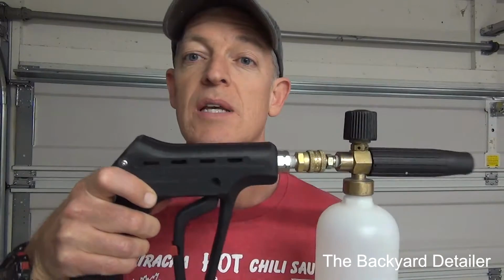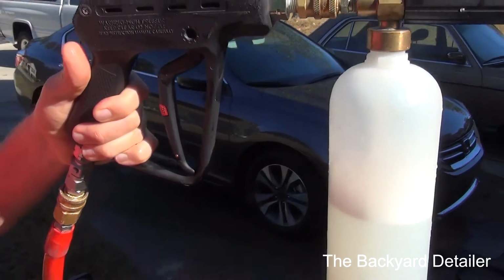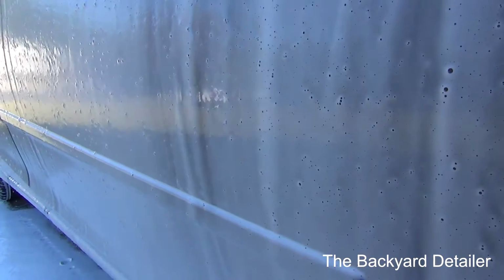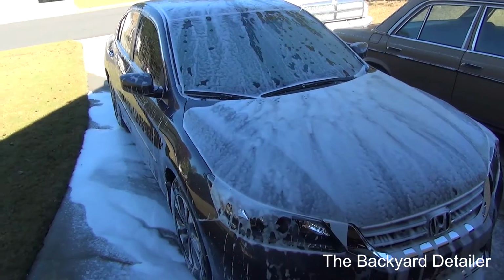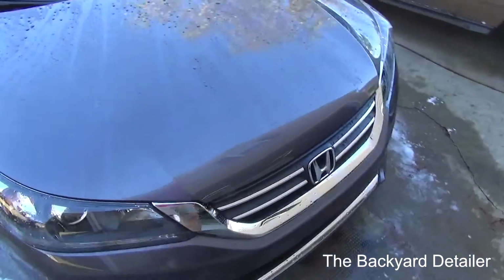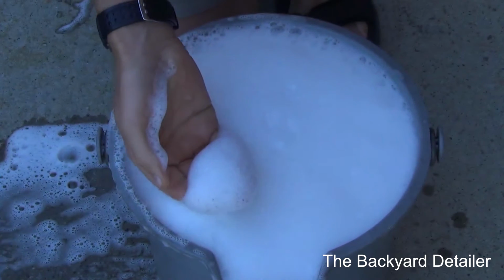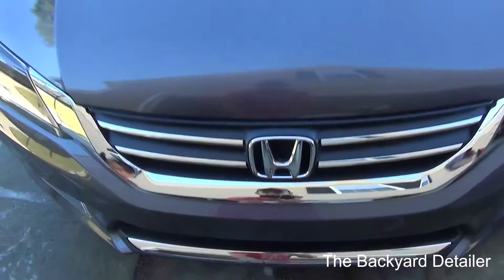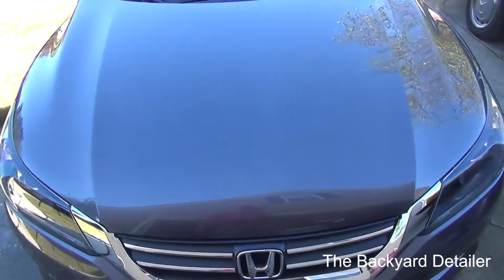Amazon Soap Fest Review of Meguiars Mirror Bright Car Wash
In this video I will test and review Meguiars Mirror Bright Car Wash.  We will use the MTM submachine gun style foam cannon to test the foaming ability of the wash and then test the wash out in a hand wash scenario.  The link to where I bought the wash is below at Amazon.
Microfiber drying towel the best you can buy
Microfiber drying towel the best but just a little larger